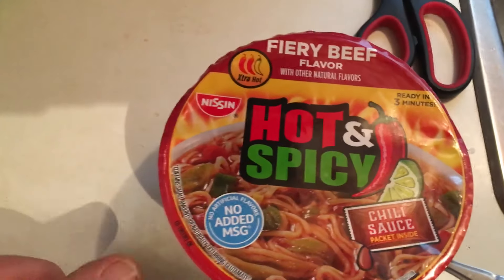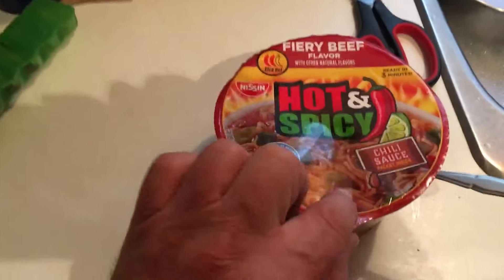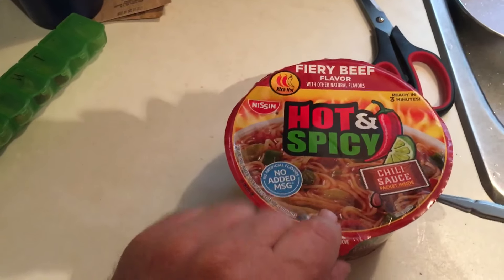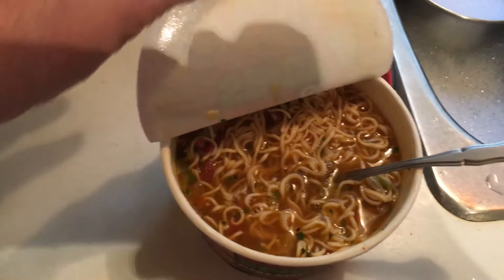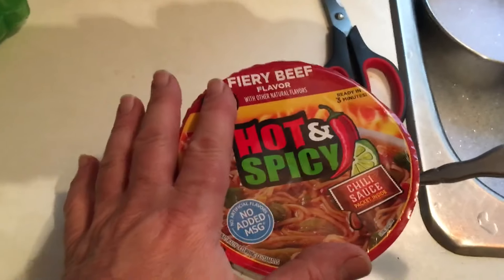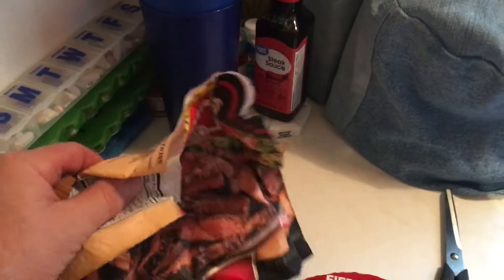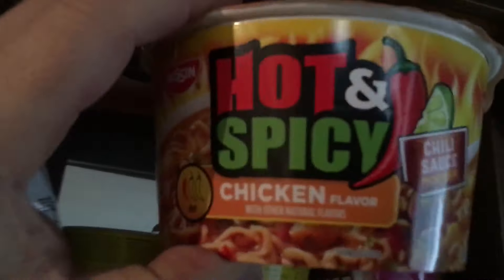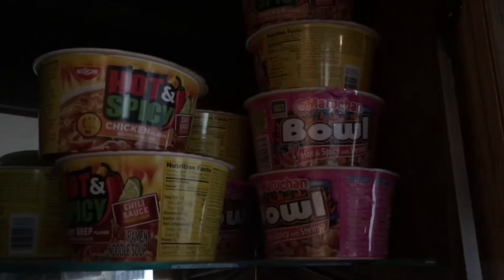Beef Ramen noodle soup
Made with London Broil